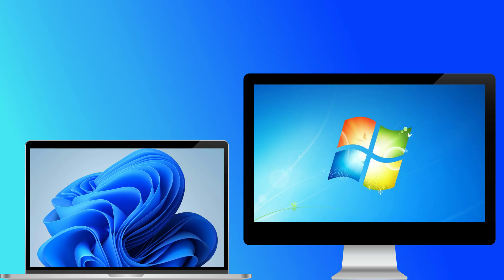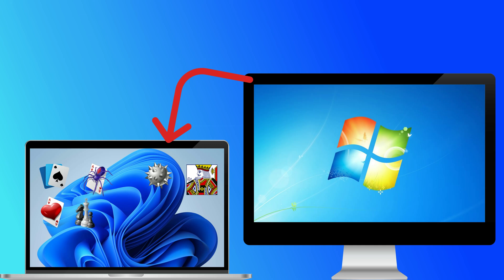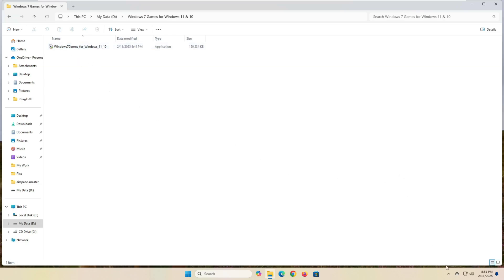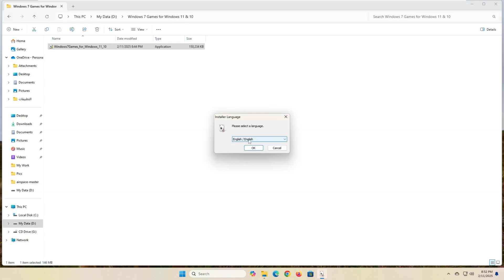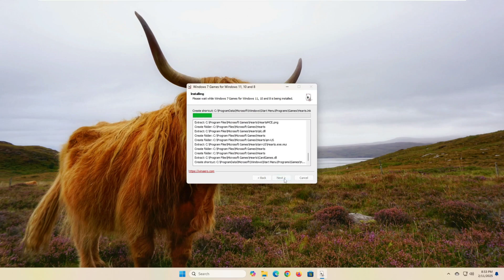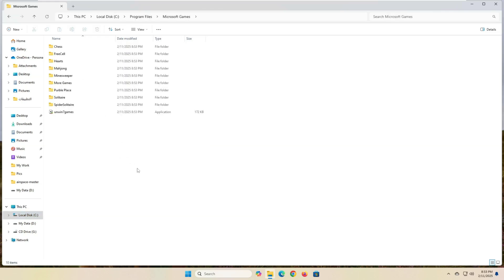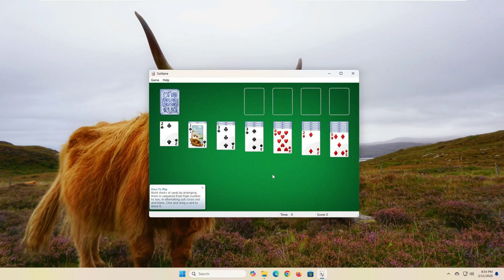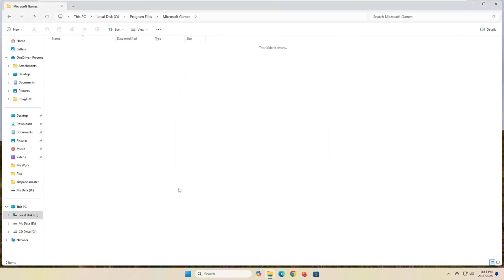How to Run Windows 7 Games on Windows 10 and Windows 11 | Easy Tutorial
Unlock Your Favorite Windows 7 Games on Your Windows 11 PC!

Are you missing the nostalgia of classic Windows 7 games but struggling with compatibility on your new Windows 11 system?

In this video, we reveal a simple, step-by-step tutorial that shows you how to run your beloved legacy games seamlessly on Windows 11 using a powerful, lightweight application.

✅ What You'll Learn in This Video:
• Step-by-Step Installation: Follow our clear, guided process to download, install, and configure the “Windows 7 Games for Windows 11” application.
• Step-by-step game play: Follow our clear and guided process to play Windows 7 games after installing them on Windows 10 or Windows 11.
• Step-by-Step Uninstallation: Follow our clear and guided process to uninstall the “Windows 7 Games for Windows 11” app.

This comprehensive tutorial is perfect for gamers and tech enthusiasts looking to revive their favorite Windows 7 titles on a modern PC. making legacy gaming accessible once again on Windows 11.

Question for You: What classic Windows 7 game are you most excited to play on Windows 11?

Automatic Chapters:
0:00 Introduction
1:02 Installing the Application
2:57 Running the Games
4:00 Uninstalling the Application
4:34 Conclusion

This video made with @FlexClip